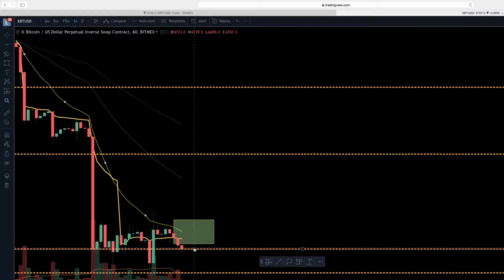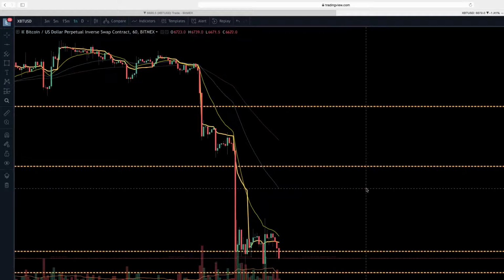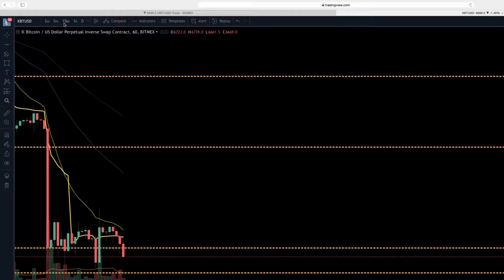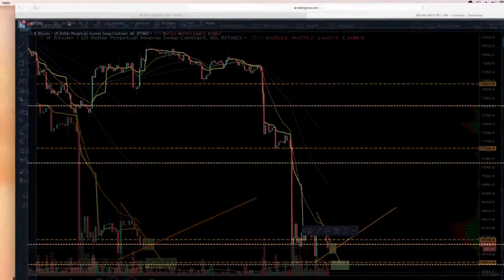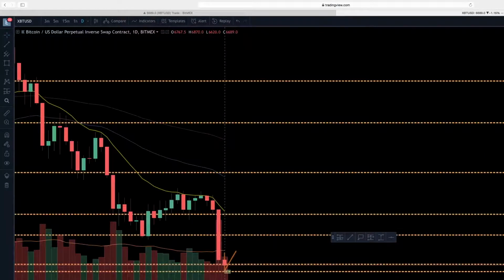june 11th btc update live trades